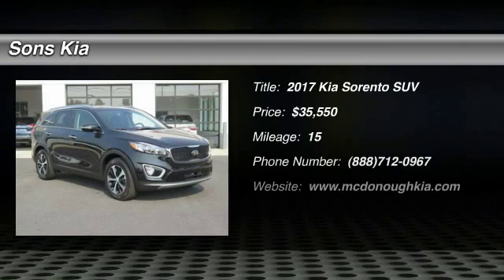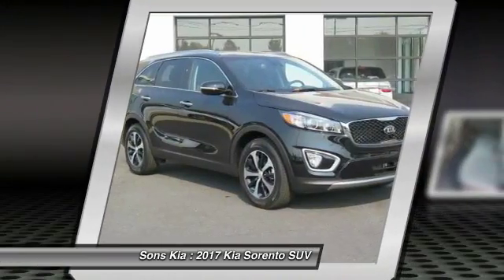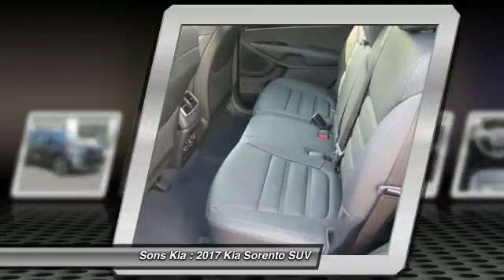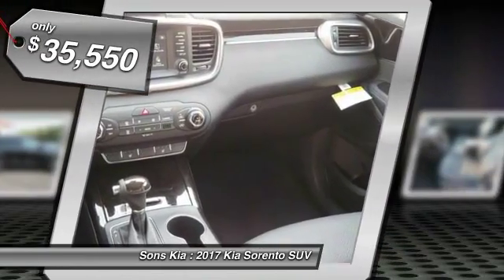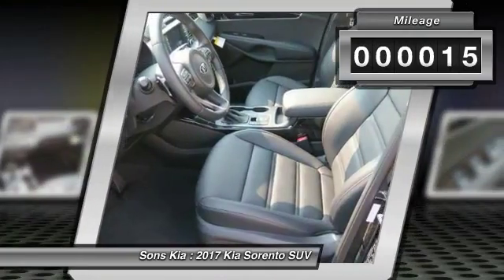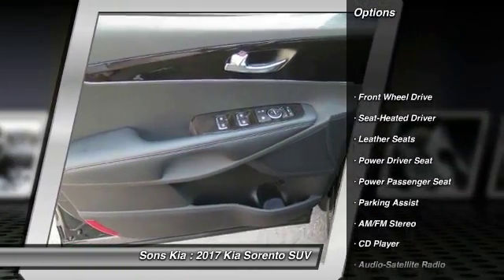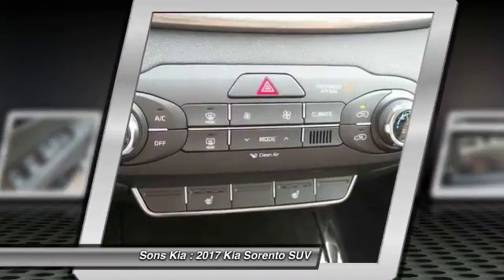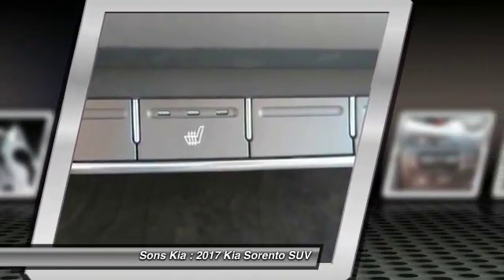2017 Kia Sorento McDonough GA 3161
2017 Kia Sorento EX

Sons Kia
100 Sons Drive

Pick up this Ebony Black 2017 Kia Sorento, available today at Sons Kia. Featuring Automatic transmission, it has 15 miles. This could be the one you've been searching for. Contact the dealer at (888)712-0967 and get behind the wheel today!